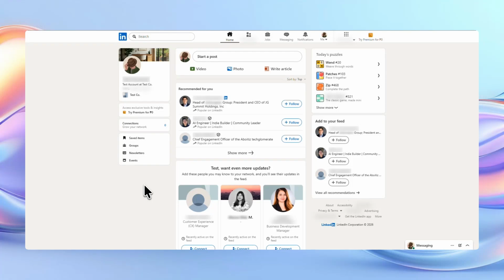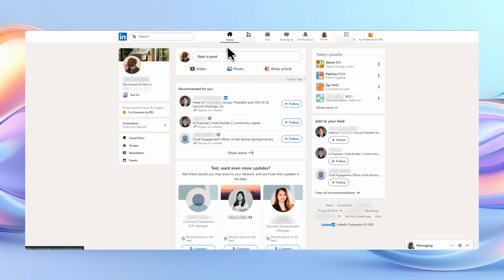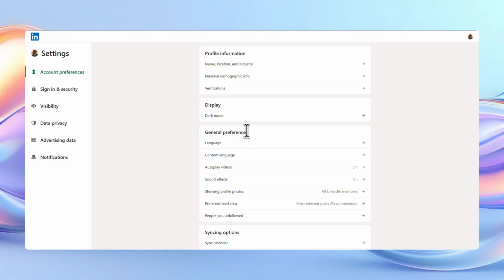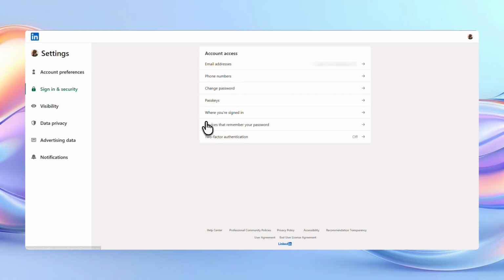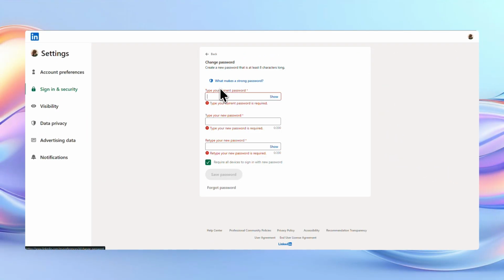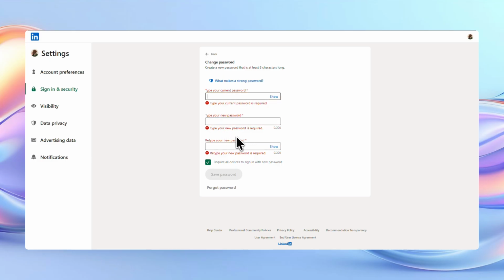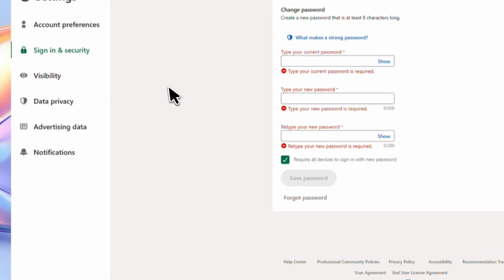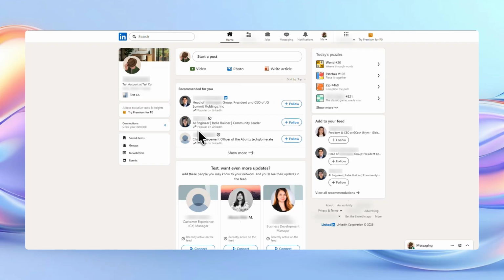How to Change LinkedIn Password (Step-by-Step Guide)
Here’s how to change your LinkedIn password step by step.

In this quick tutorial, you’ll learn how to update your LinkedIn account password to keep your account secure. This guide covers accessing password settings, creating a strong new password, saving your changes, and improving your account security with additional protection options.

• Change your LinkedIn password
• Update your account password
• Improve account security
• Create a stronger password
• Protect your LinkedIn account
• Secure your login credentials

• Password settings
• Sign-in preferences
• Security settings
• Two-step verification
• Account recovery options
• Account preferences

• Password Management
• Security Settings
• Account Protection
• Two-Step Verification
• Sign-In Settings
• Account Management

⚠️ Important Note

Choose a strong, unique password that you don't use for other accounts. For additional security, consider enabling two-step verification to help protect your LinkedIn account from unauthorized access.